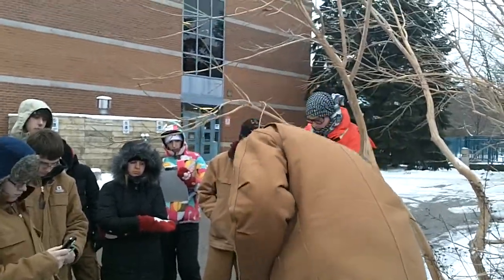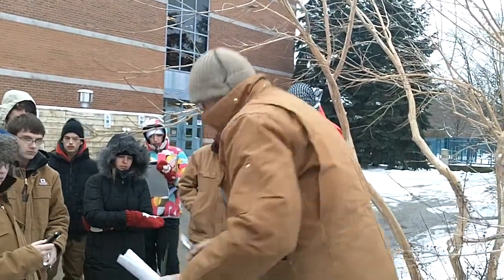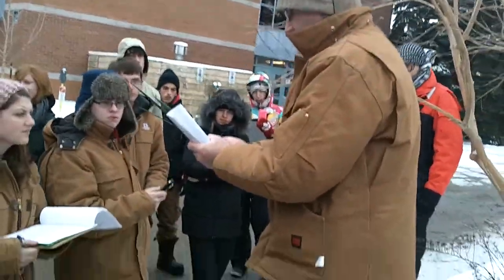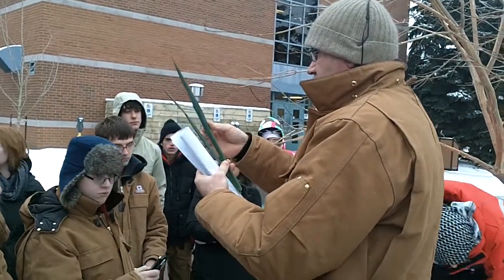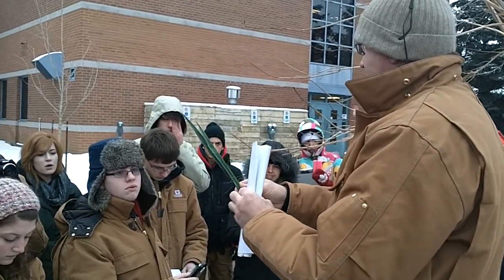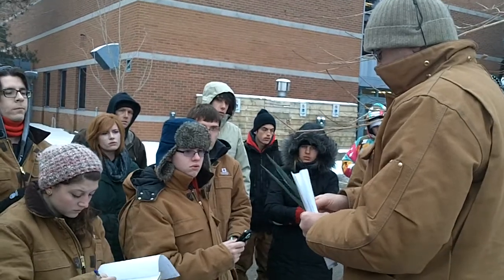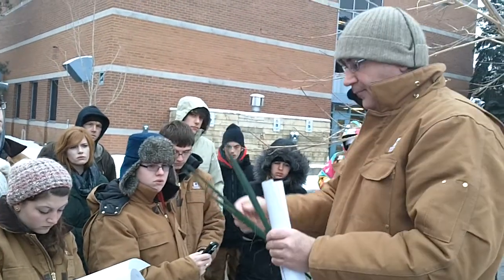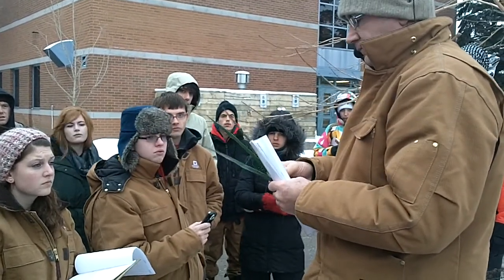Yucca filamentosa (Adams Needle)